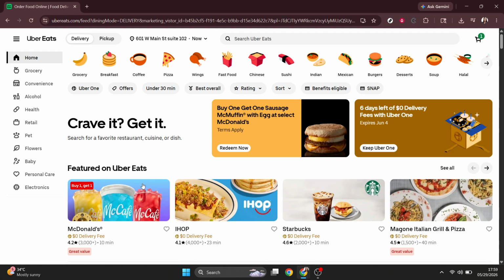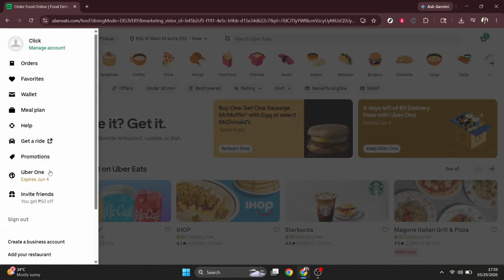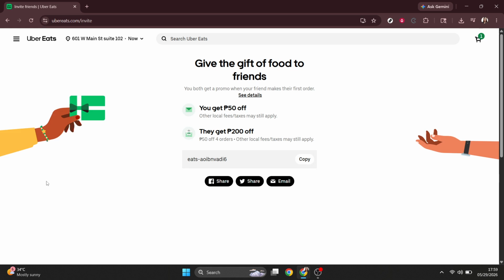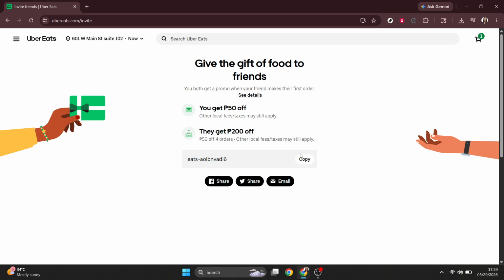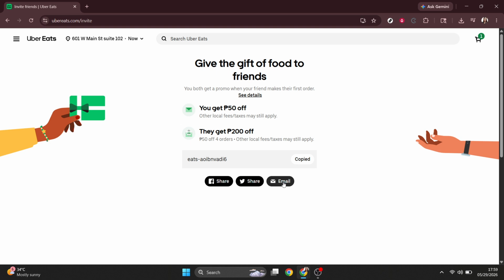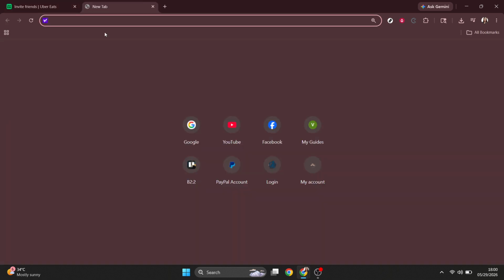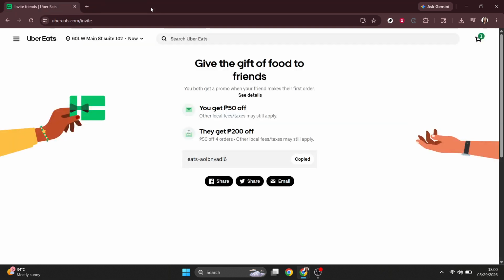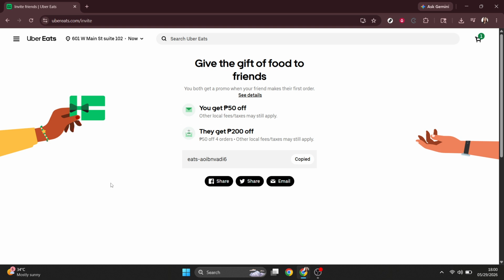How To Refer A Friend On Uber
Want to refer a friend on Uber in 2026? In this step-by-step tutorial, I’ll show you how to use the Uber referral program to invite friends and earn rewards, ride credits, or bonuses through the Uber app.

In this video, you’ll learn:
✔️ How Uber referral rewards and bonuses work
✔️ How to invite friends using the Uber app
✔️ Tips for earning more Uber referral credits
✔️ Common Uber referral issues and fixes
✔️ Uber app tutorial for beginners

This updated Uber tutorial for 2026 is perfect for riders, drivers, delivery users, students, and anyone using the Uber app.